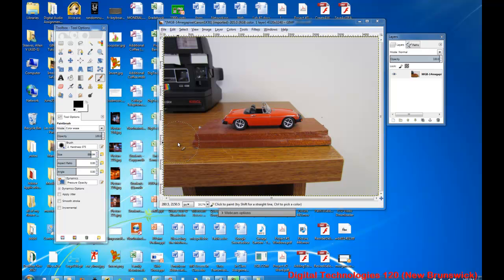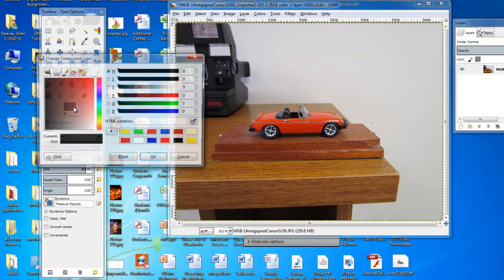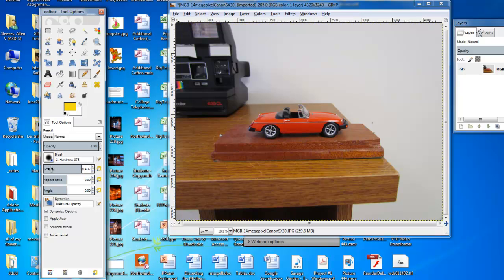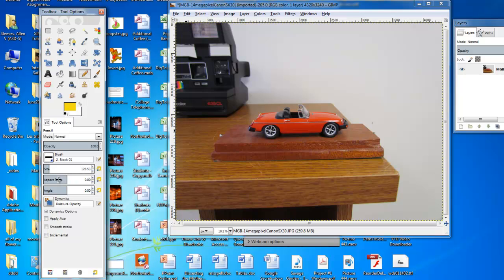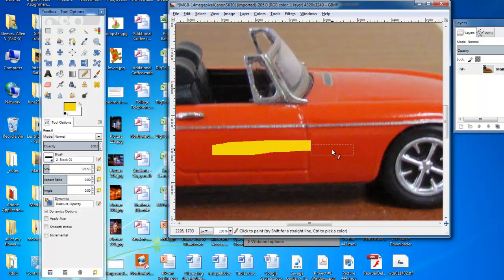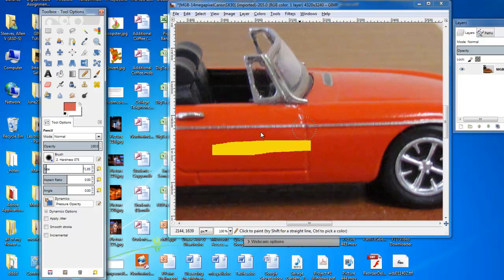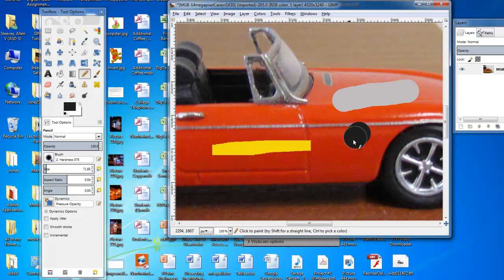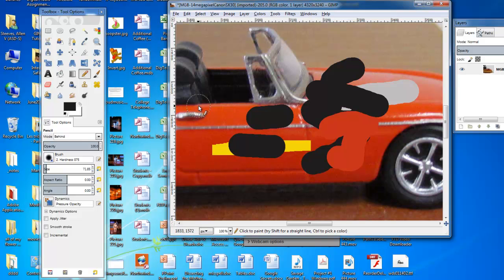GIMP - Pencil Tool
How to use the Pencil Tool

This video was created for a course called "Digital Productions", offered to public school students in the province of New Brunswick.